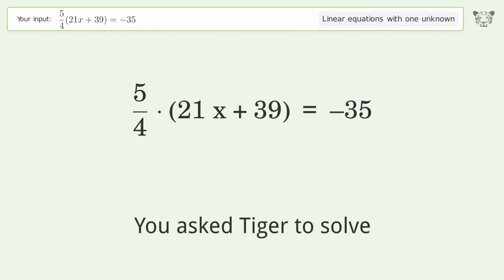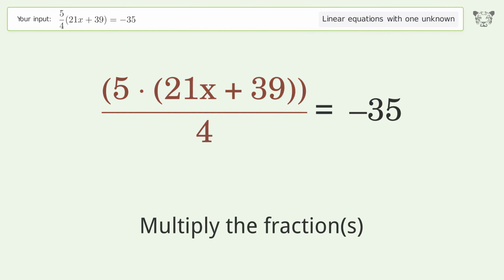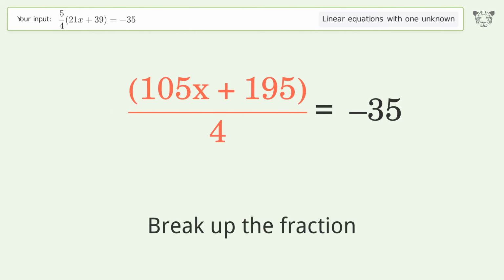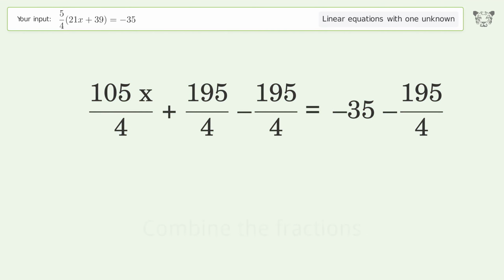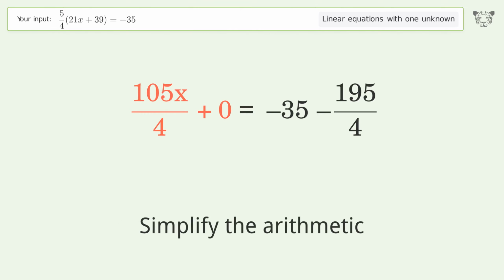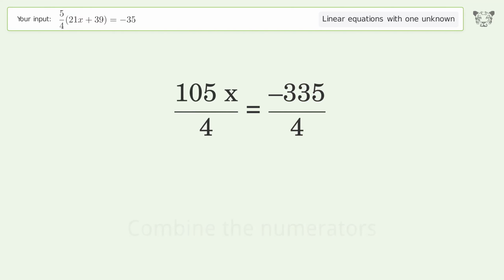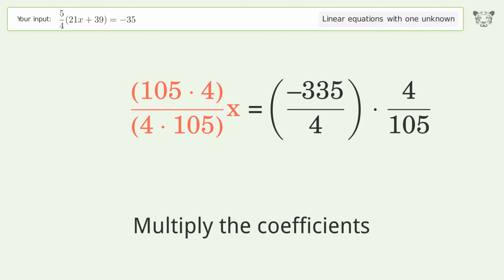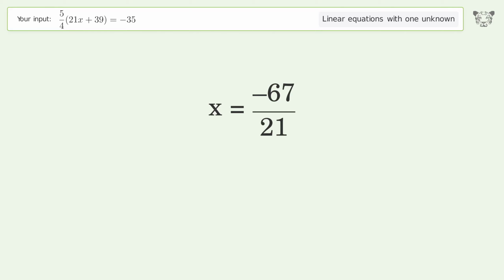Linear equation with one unknown: Solve 5/4(21x+39)=-35 step-by-step solution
for a step-by-step and more tips and tricks for dealing with linear equations with one unknown.